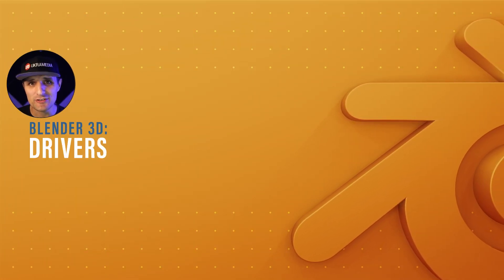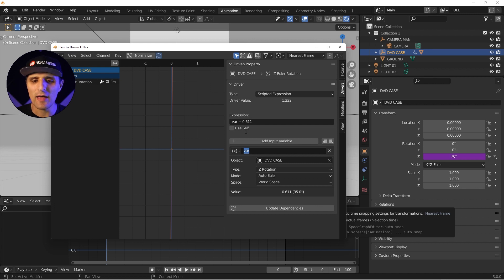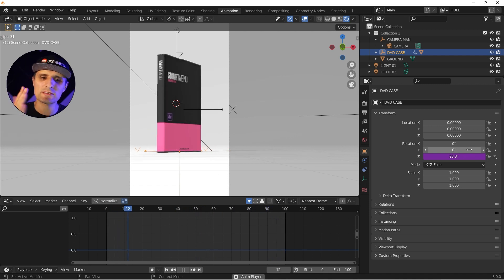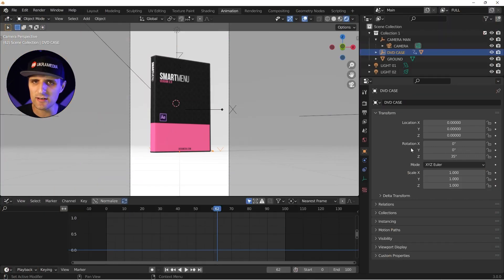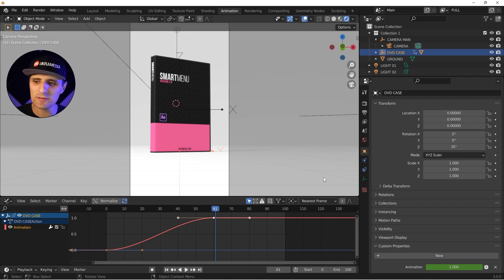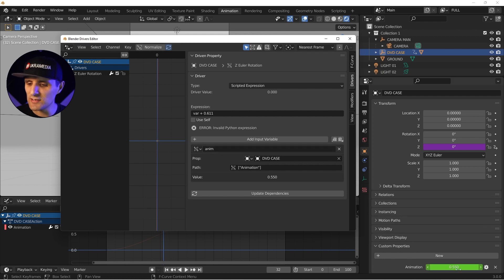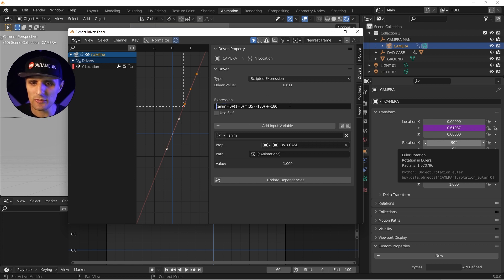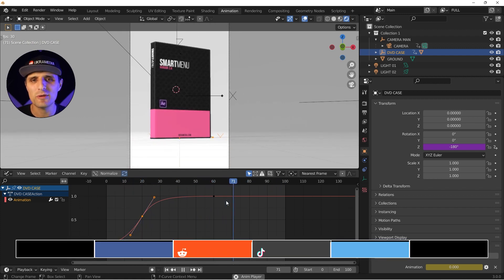Expressions in Blender 3D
/// About:
     Did you know you can write Expressions in Blender? In this video, I will introduce you to Drivers in Blender and how you can use them to write Expressions.

/// Linear Transform:
     (anim - startMin)/(startMax - startMin) * (endMax - endMin) + endMin